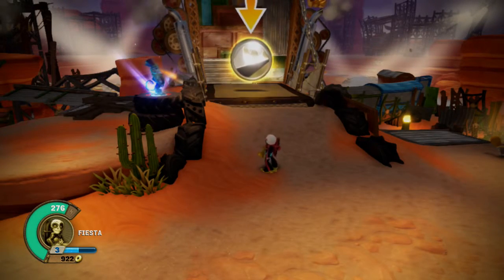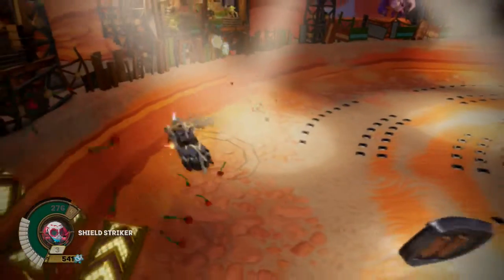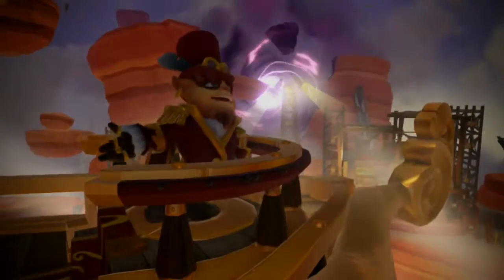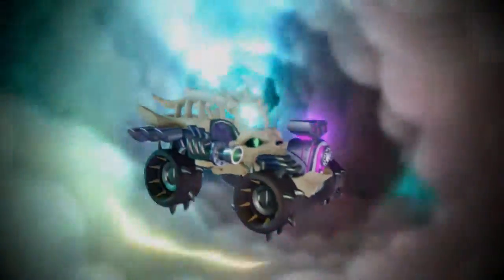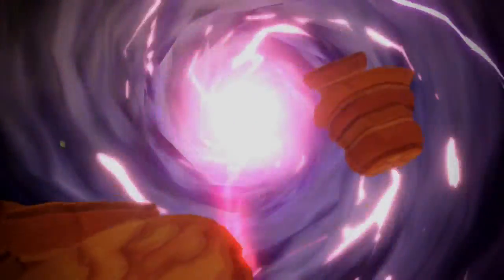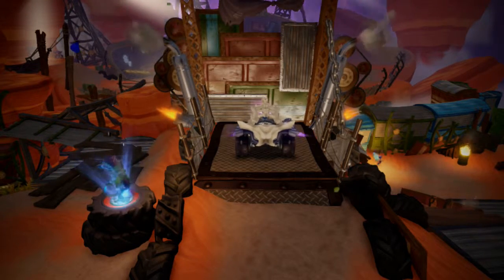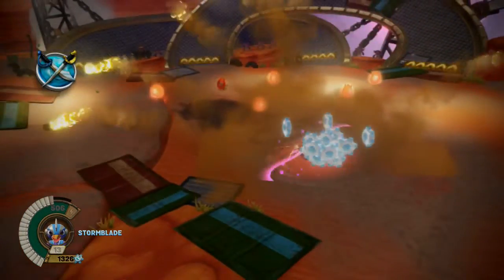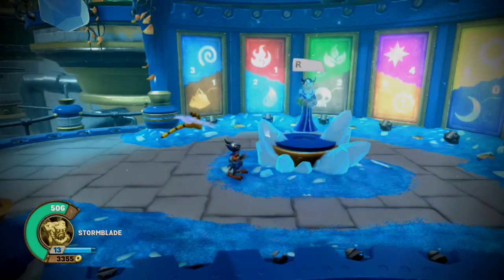Let's Play Skylanders SuperChargers (Wii U) - Part 43 - Chapter 39: Win, Lose or Glumshanks (2/2)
Part 43 of my Skylanders SuperChargers (Wii U) Let's Play.
In this part, I enter the arena in Ridepocalypse Demo Derby and complete the chapter.